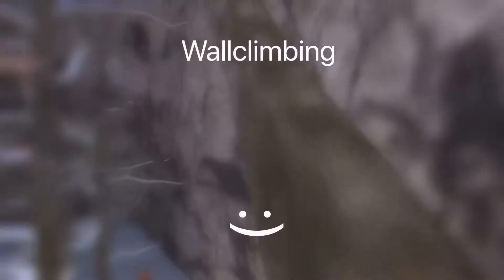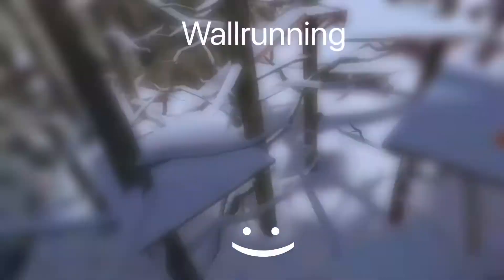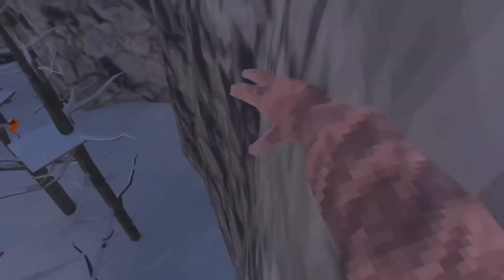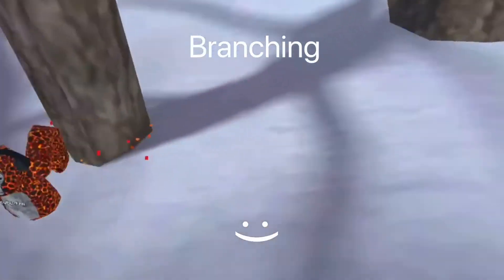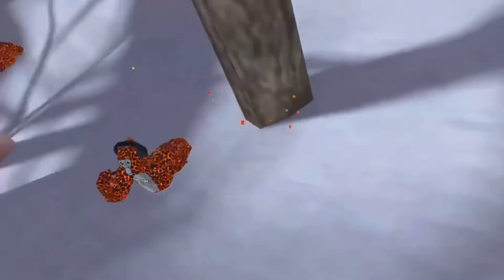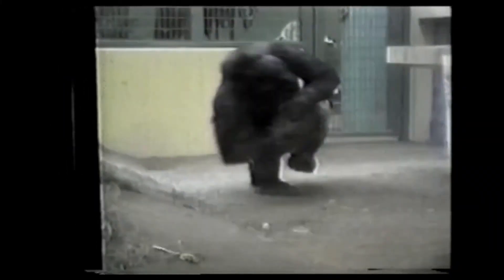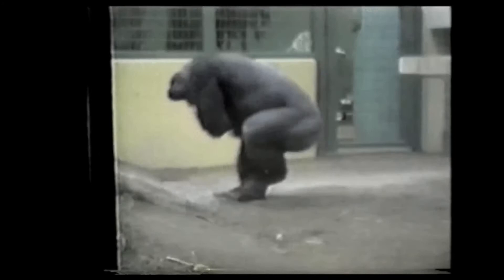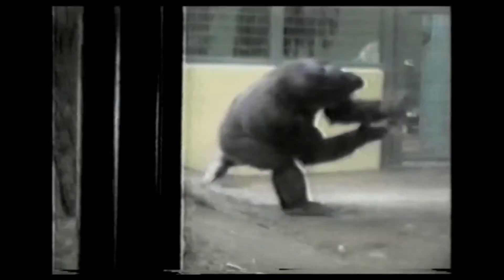5 steps to get good at gorilla tag!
My first vr video hope you enjoy! 🦍🦧